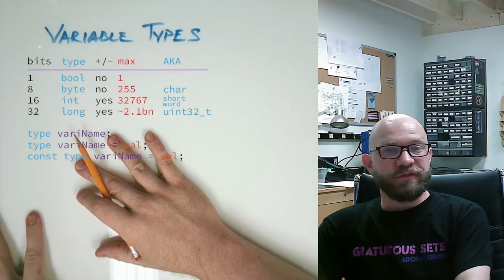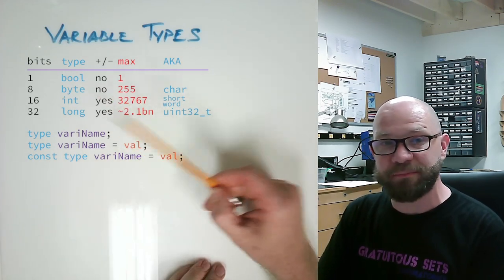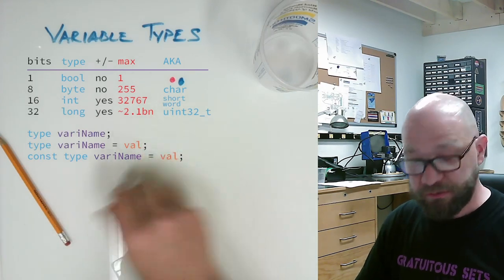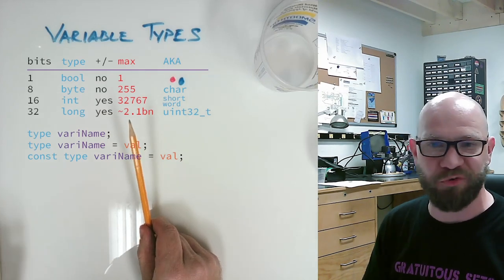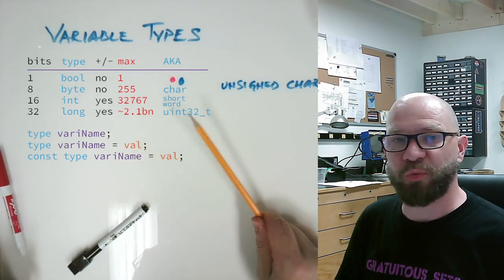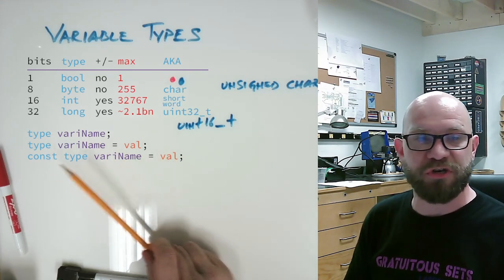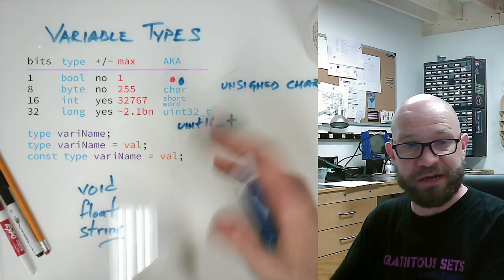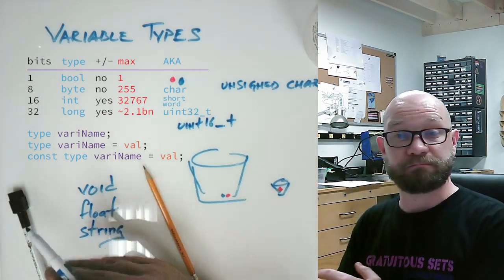Arduino Essentials 1: Variable Types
In no particular order of importance, we bring you some basic lessons in Arduino programing.